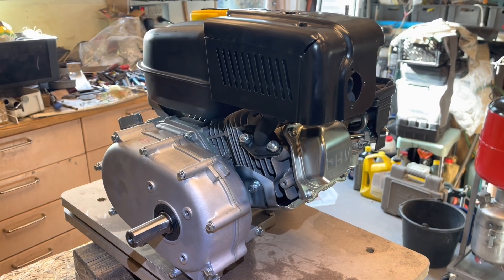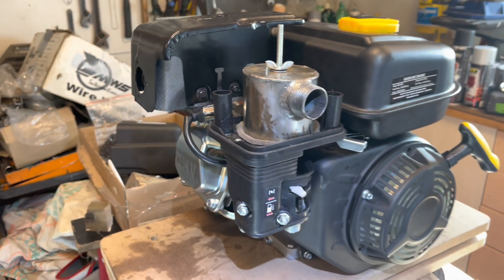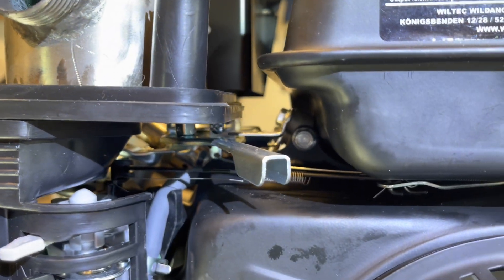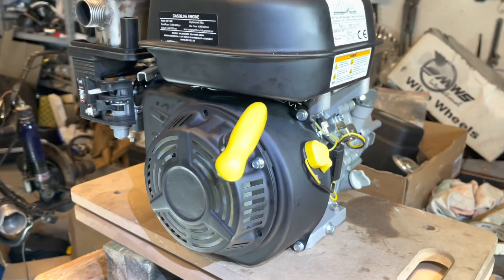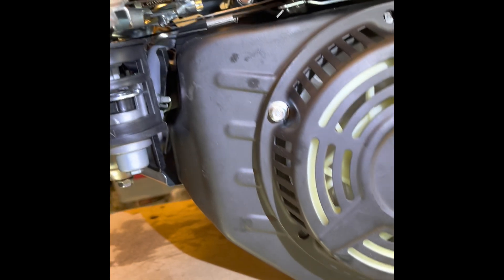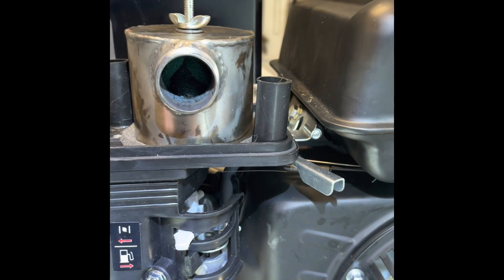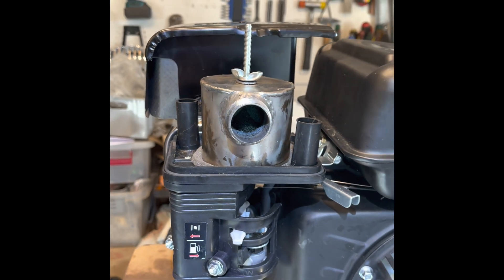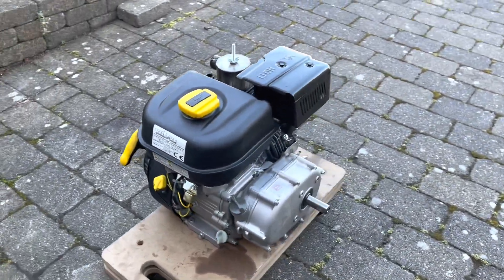LIFAN 168F 6.5HP Engine and govenor remove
Lifan 168F- 2BR. 6.5HP 200cc 4 stroke engine with 2:1 gerbox and oil clutch. Build for gokart and run on wood gas